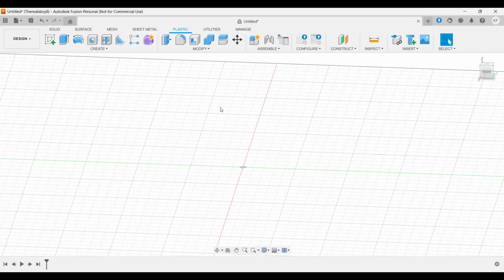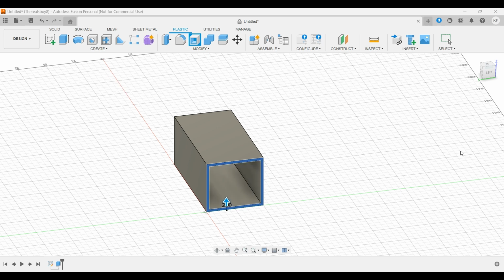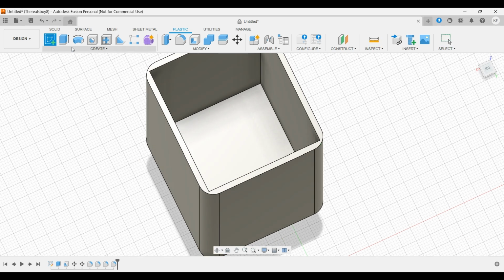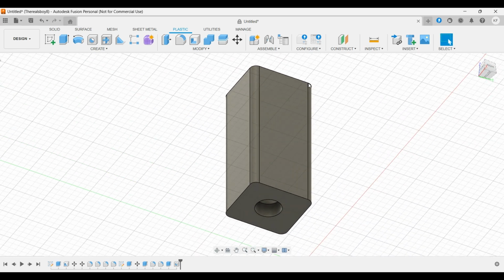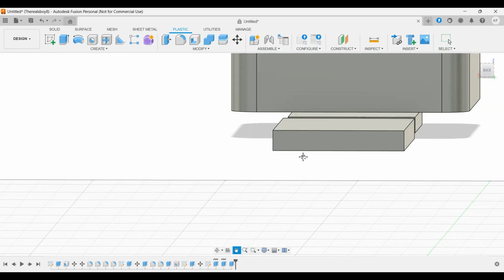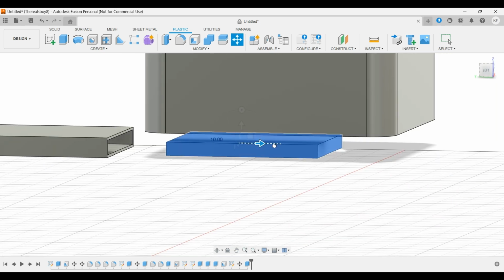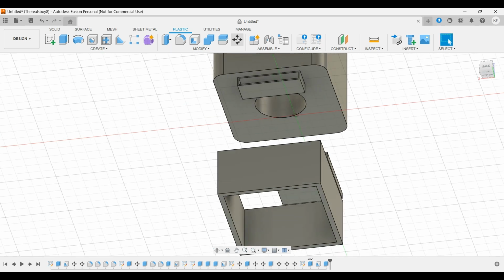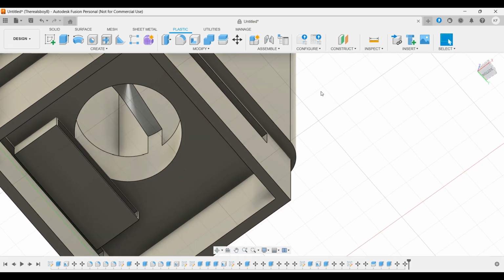Complete Beginners Fusion 360 Tutorial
A comprehensive guide to Fusion 360 for beginners. Walks viewers through a basic project on how to make a pencil holder while explaining basic functions of Fusion 360. If you want to learn more about engineering and aerospace, check out the NSADF channel.